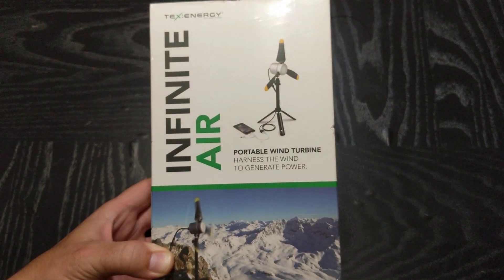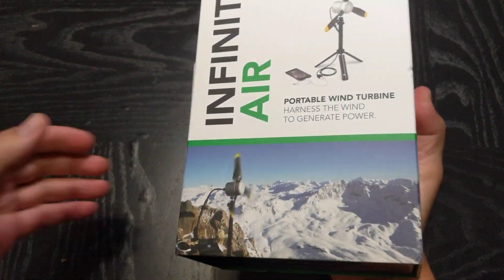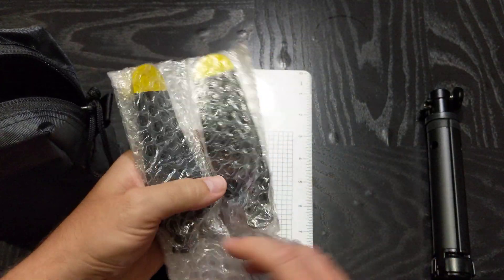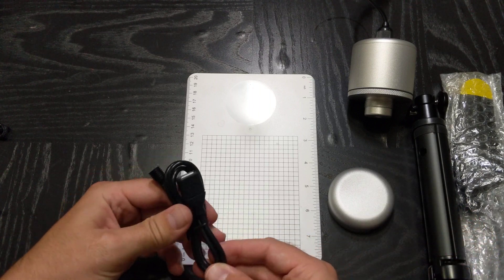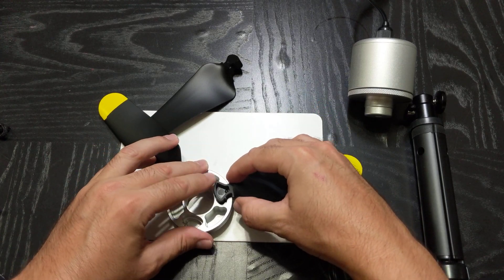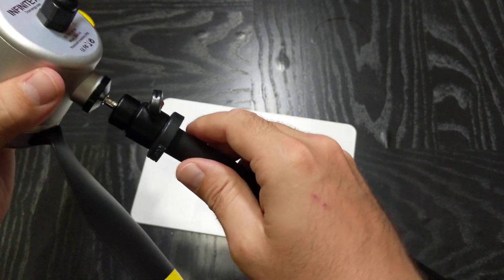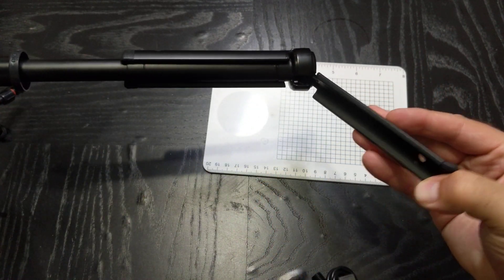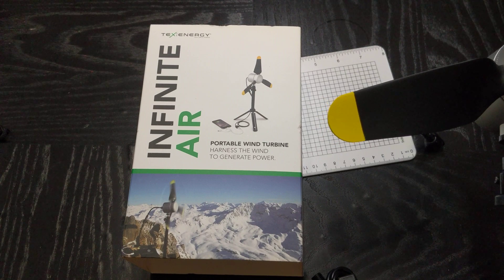Infinite Air by TexEnergy Unboxing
Unboxing of the portable wind turbine by TexEnergy. This video shows the unboxing, assembly, size, weight, and concept of the wind turbine. This turbine is about 18 inches tall when constructed and has the ability to generate 7.5 to 10 watts of wind engergy supplied to a usb type A output.

The wind turbine packs down to a small size to be able to be packed into a bag for portable carry. It is sold at Texenergy.com for $130 plus shipping.

I will create a follow up video soon to show the demonstration of the energy created by the turbine and how it is carried. I have also purchased a Yeti 500x by Goal Zero and will be using this turbine to partially power it especially when solar is not an option. Additionally, I have pre-purchased TexEnergy's newest portable wind turbine the Infinite Air 12v. $380 for that one and is expected to ship in July of 2020 dependent on how this current Covid-19 situation pans out.